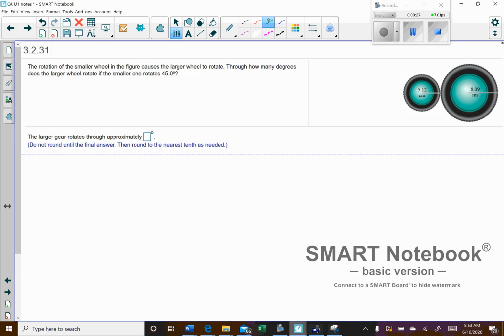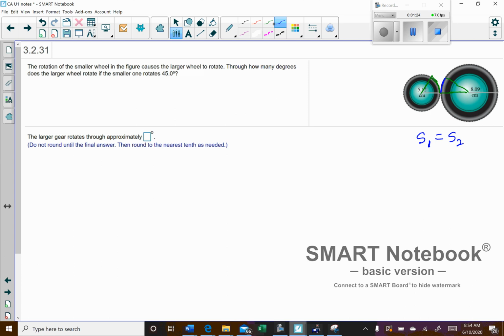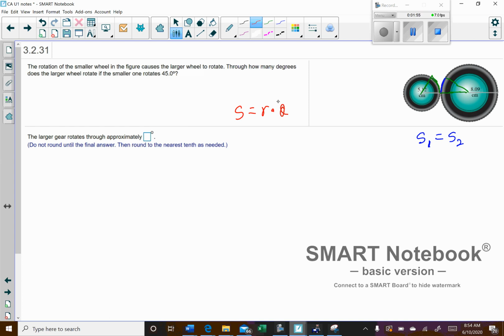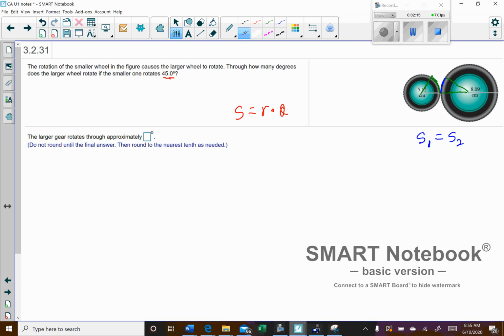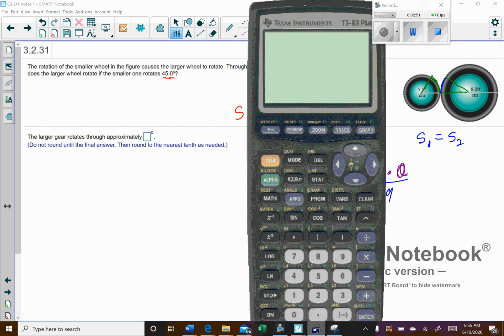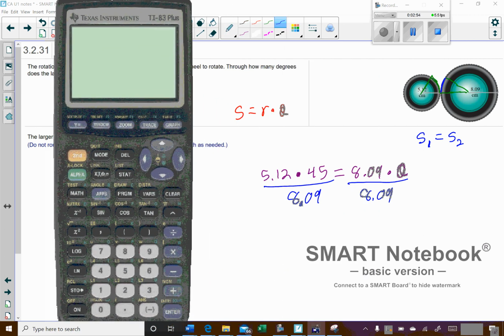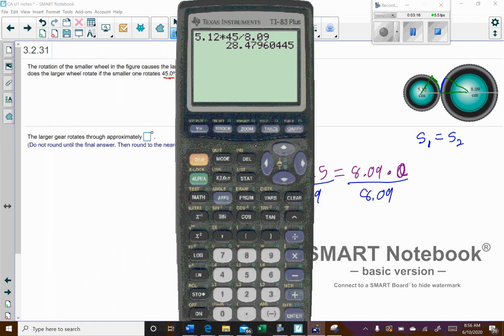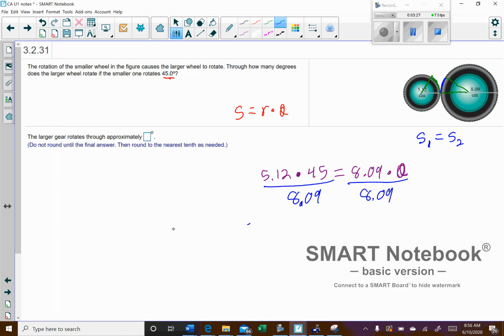Trig 3 2 31